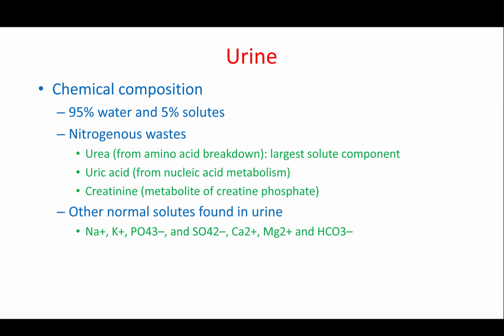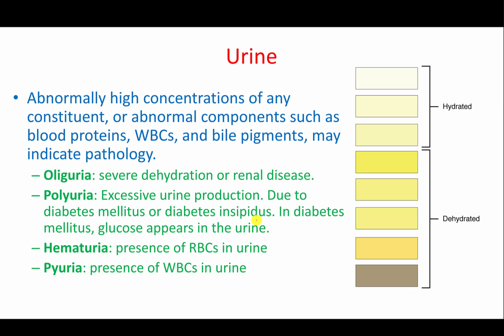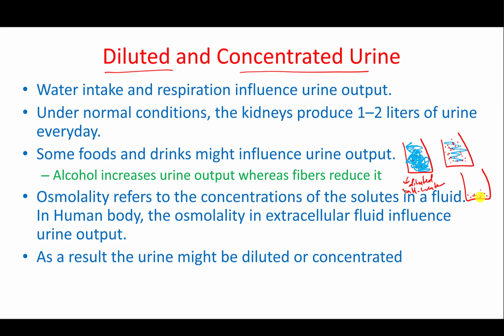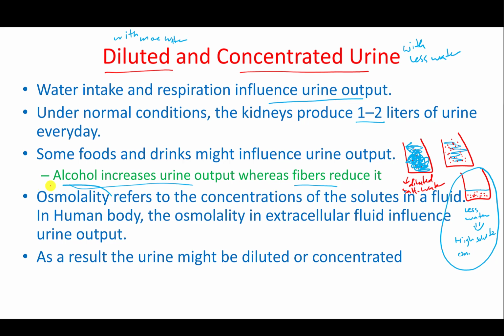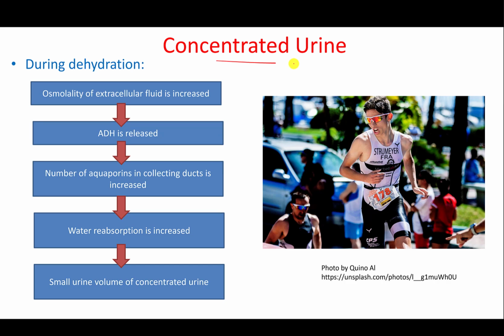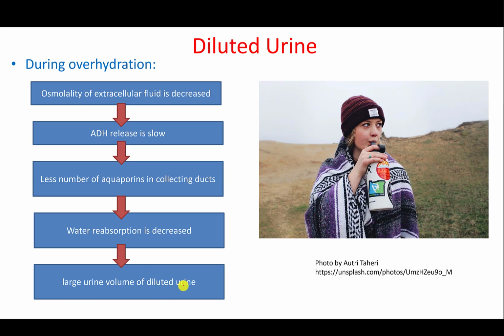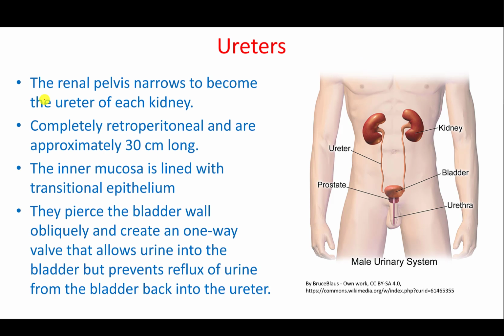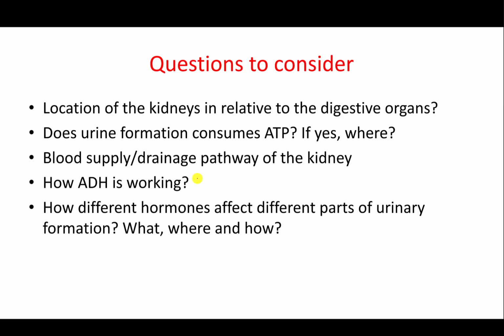Urinary System- Part 5